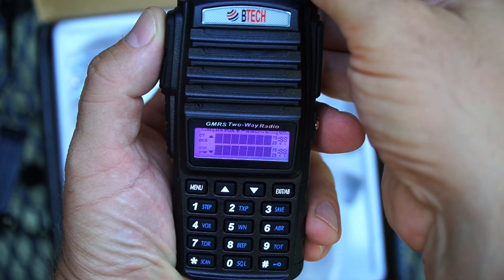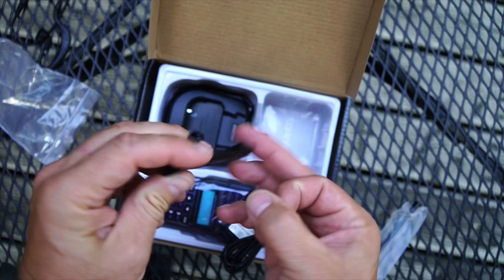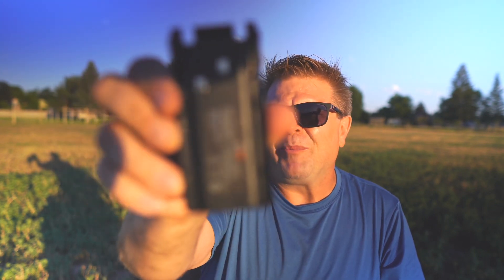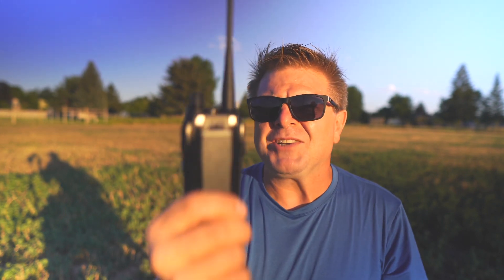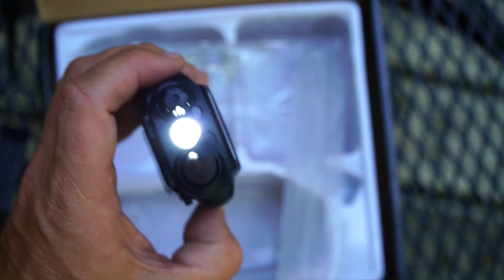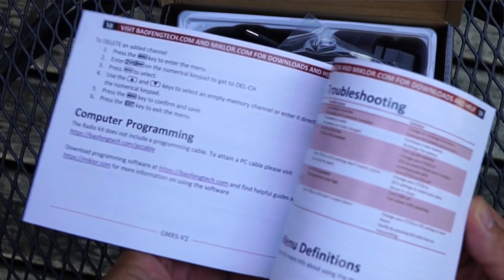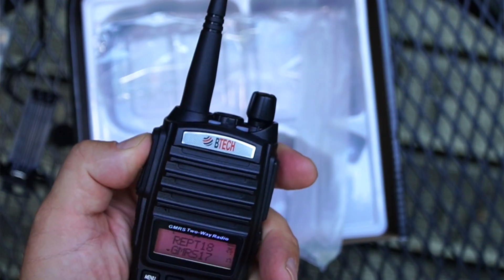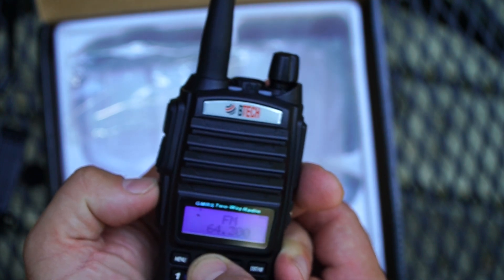Is The BTech GMRS V2 The Best Entry Level GMRS Handheld? | 4K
The GMRS V2 from BTech is their latest offering in the entry level GMRS handheld market and in this video, we're putting one through it's paces and letting you know what we think of it. It's honestly a great little radio for the amount of features it provides at the $50 price point.

Wanna know more or get your own?
00:00 Introduction
00:33 Features
03:05 One Thing I Don't Like
03:39 Range Test
05:04 One Thing I Really Like
06:11 Repeater Test